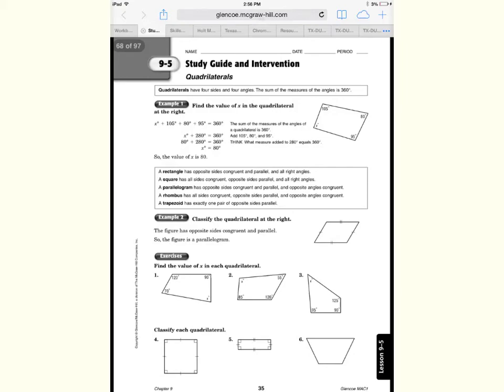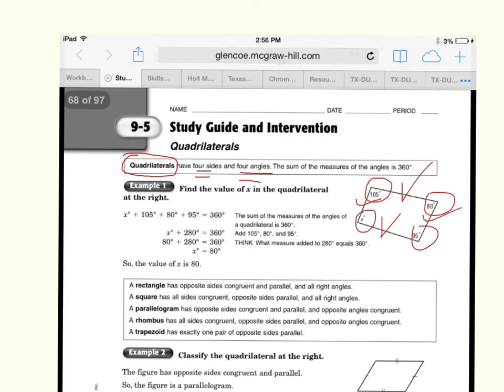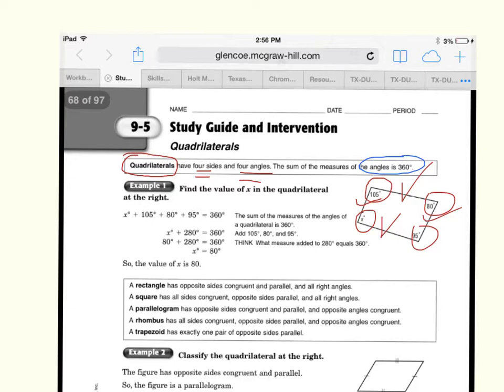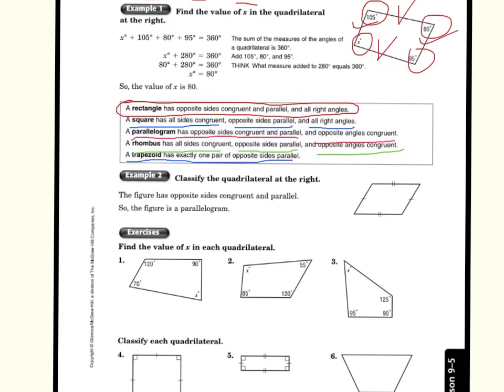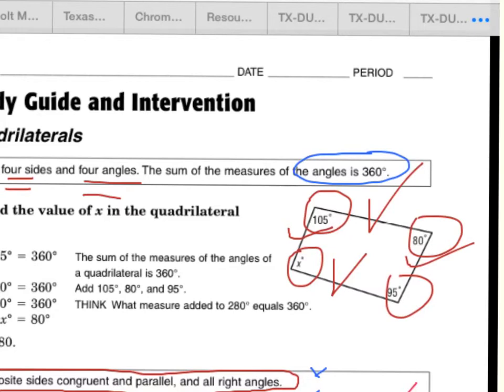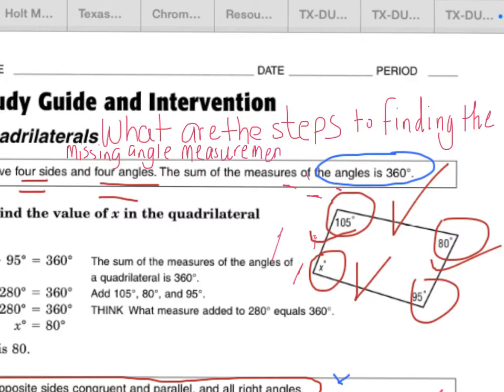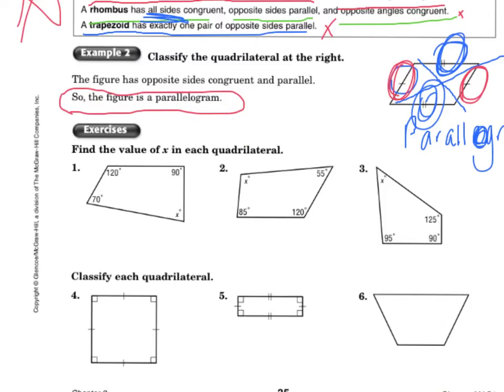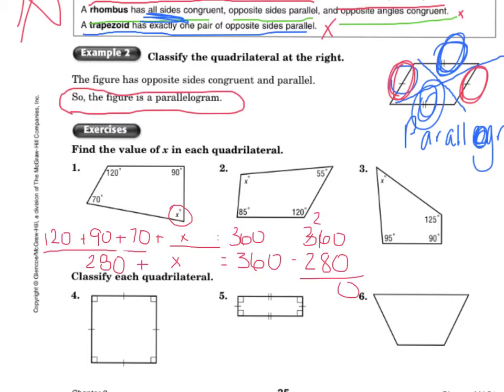9-5 quadrilaterals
9-5 quadrilaterals